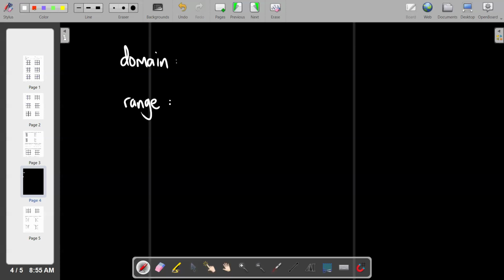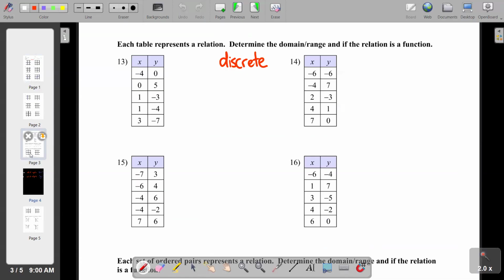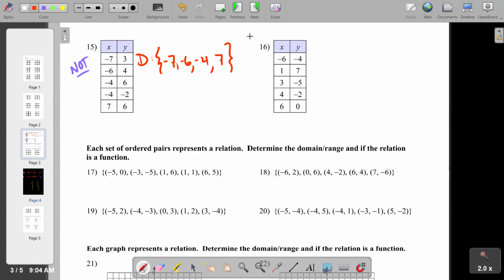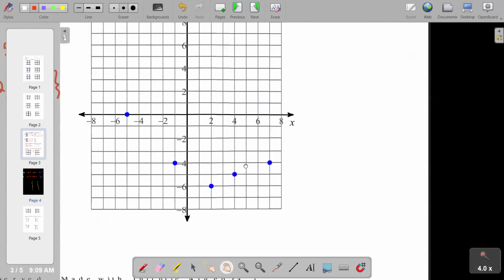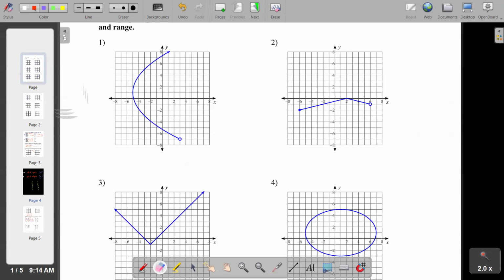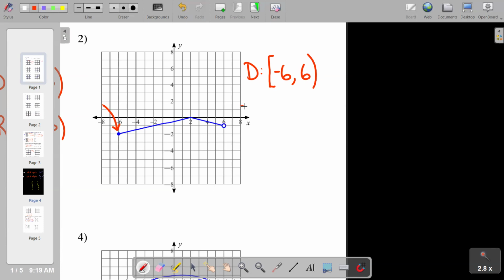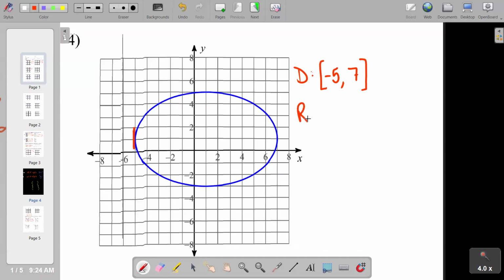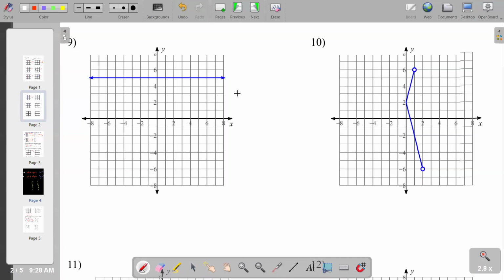Domain and Range